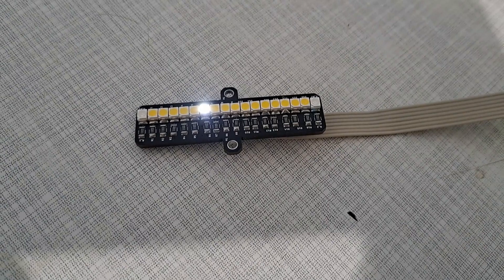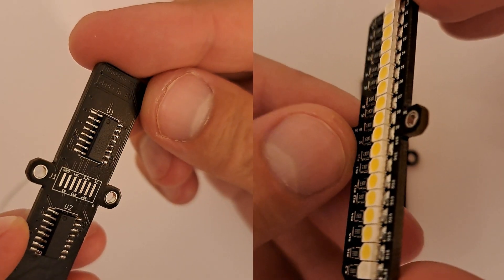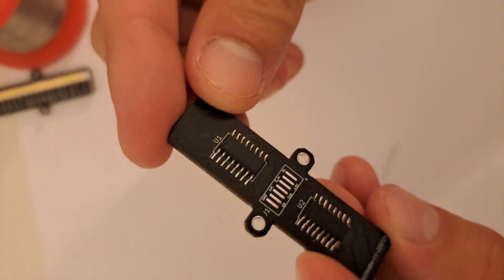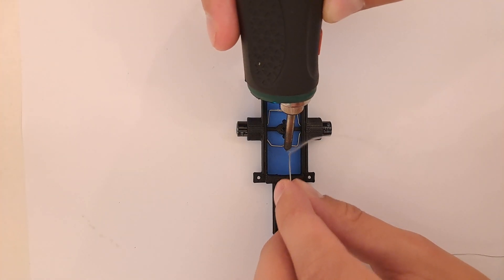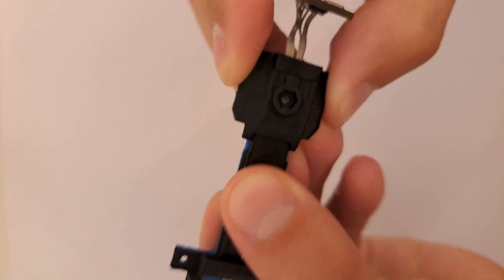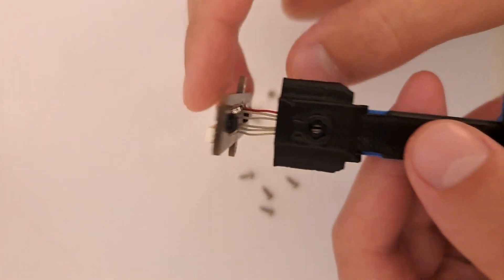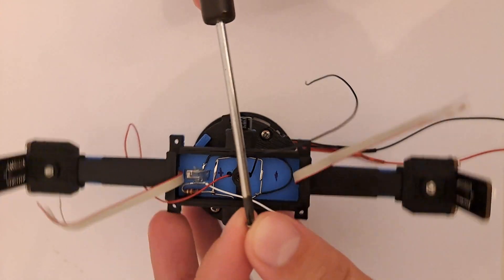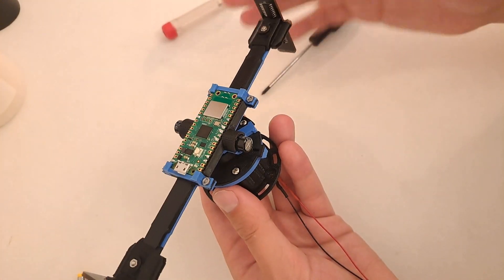Hologram - Assembly Part 2 | Arduino DIY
-Grab the discount while it lasts (new body STL files included ).

JLCPCB $2 for 1-8 layer PCBs.  PCBA from $0 (Free Setup, Free Stencil)

Hello everybody!
-Thanks a lot for purchasing my files. It helped me a lot, and I am up to speed now. I hope you like the quality and the quantity of the files.

-I am making regular software updates and solutions including new content.
Currently, I am planning the future of this YouTube channel as well as new upgrades for the device.
Soldering and programming tutorials will be in the future videos.

-Do not forget to take a look at what's new with the files inside "Updates on files (new).txt"

0:00 Introduction
1:15 JLCPCB Ad
1:55 LED PCB soldering
4:31 Top spinning part assembly
11:33 End